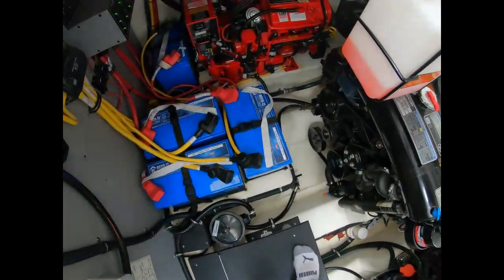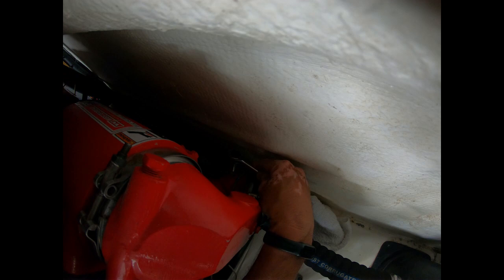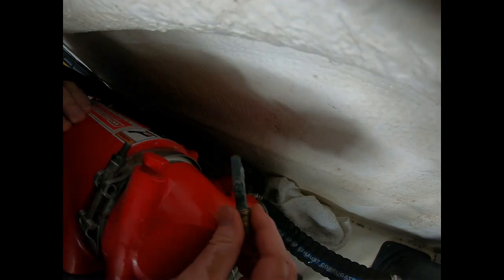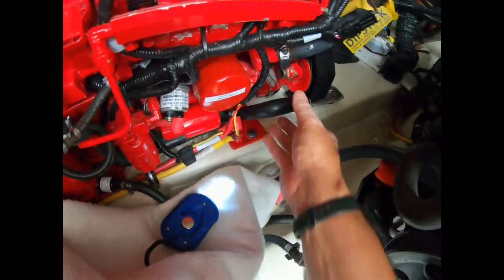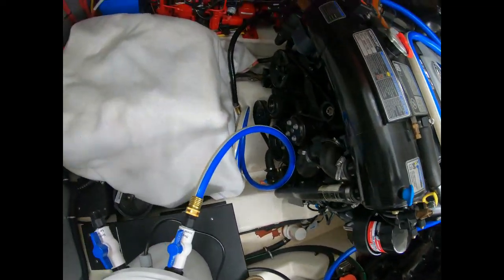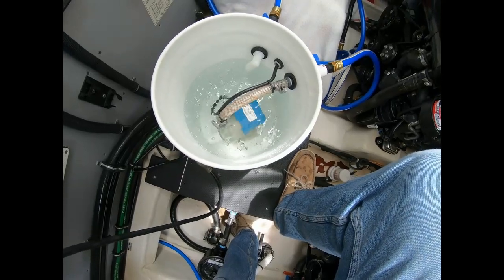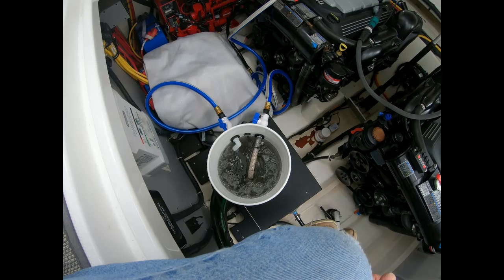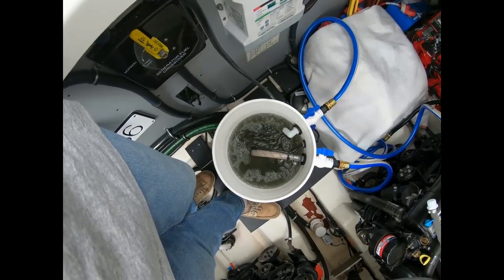Flushing the Heat Exchanger on my Westerbeke Generator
This is the flushing of the Westerbeke 6.5kW MGC generator on my 2018 Monterey 355 SY.   I created a Porto Flush Jr type kit with a pump and spare parts that I had to run a closed circuit flush of the raw water heat exchanger using a Barnacle Buster solution.   31 July 2023  (Sorry for the poor quality video!)